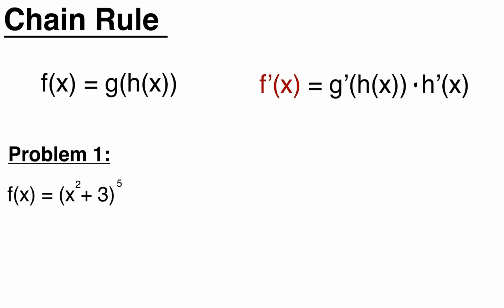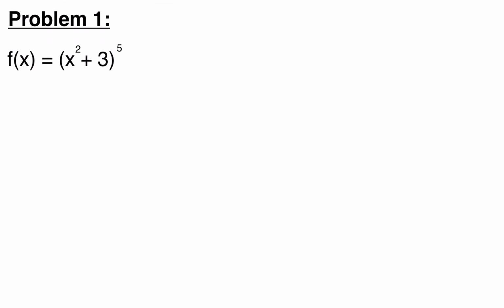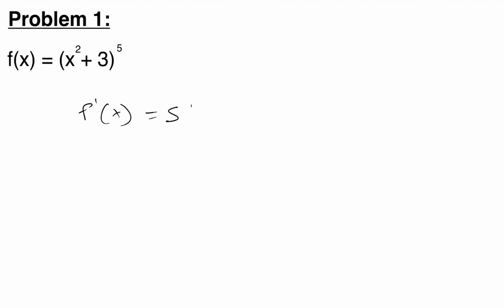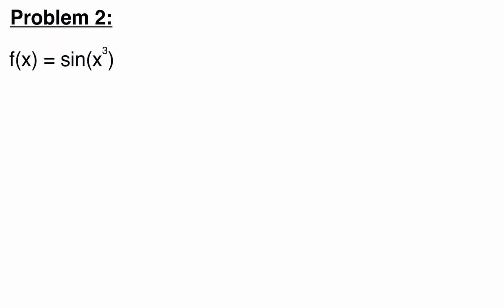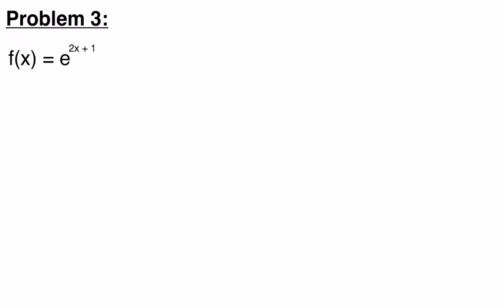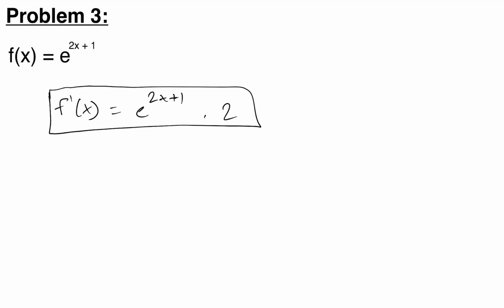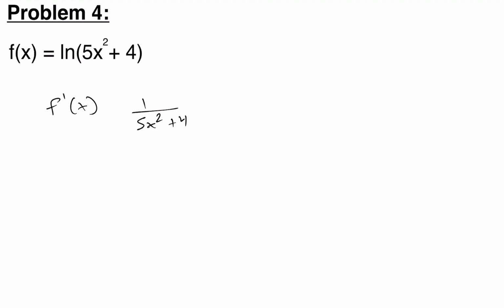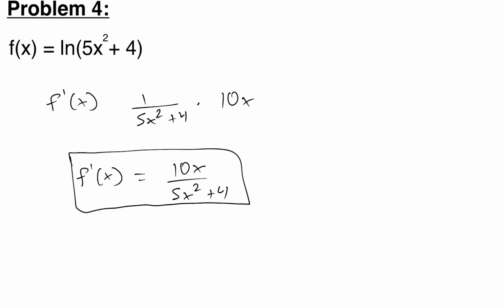Derivatives and the Chain Rule | Step-by-Step Examples Explained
Learn how to use the chain rule for derivatives in calculus with clear, step-by-step examples. The chain rule is essential for differentiating composite functions (functions inside functions). In this video, we explain the formula and solve practice problems so you can master the chain rule quickly and confidently.

This lesson is perfect for high school calculus, AP Calculus AB/BC, first-year university calculus, or anyone learning derivatives.

📌 Topics Covered:
 • Derivatives and the Chain Rule
 • How to apply the chain rule in calculus
 • Differentiation of composite functions
 • Step-by-step derivative practice problems